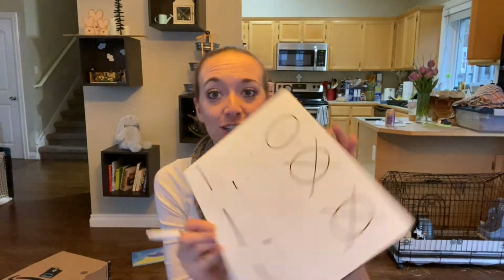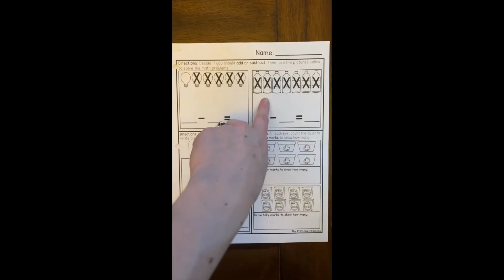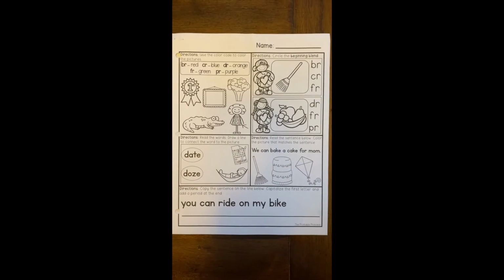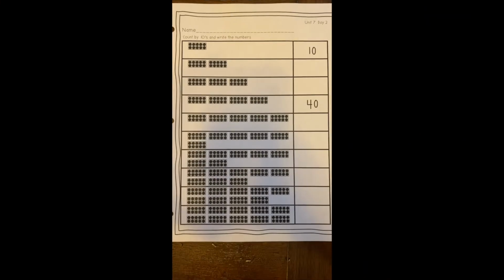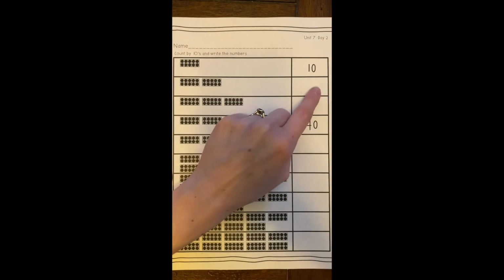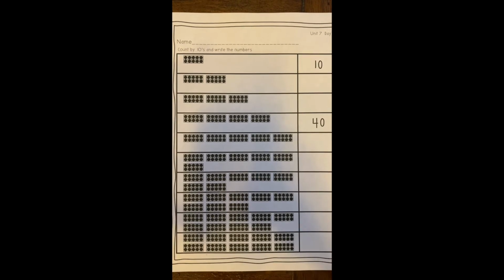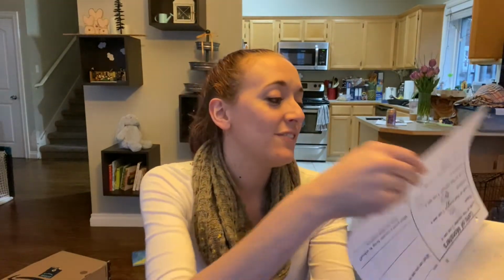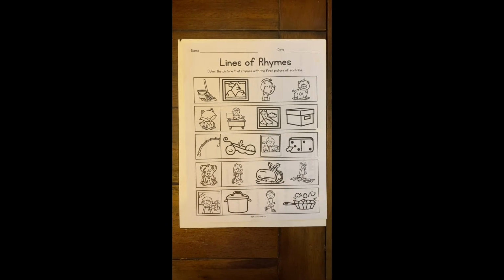April 29, 2020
See you tonight for Zoom Story Time!